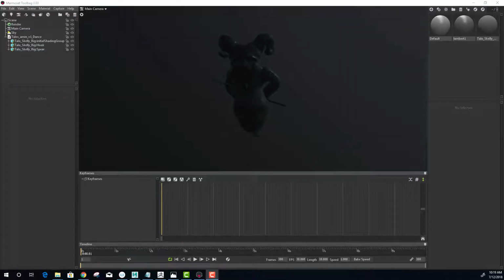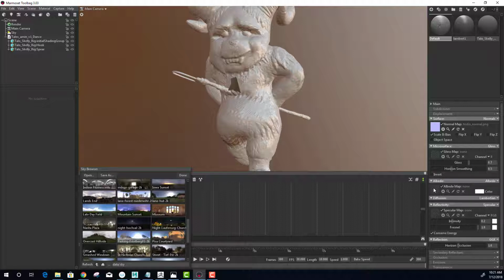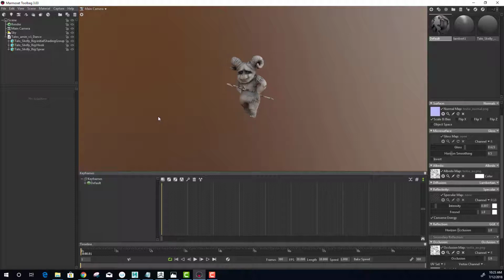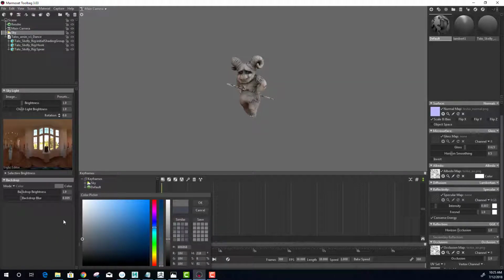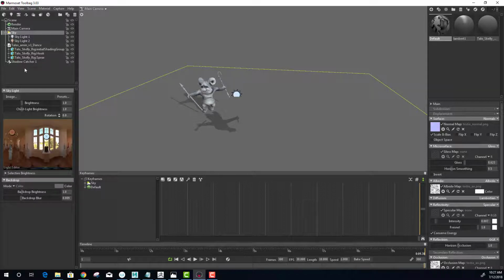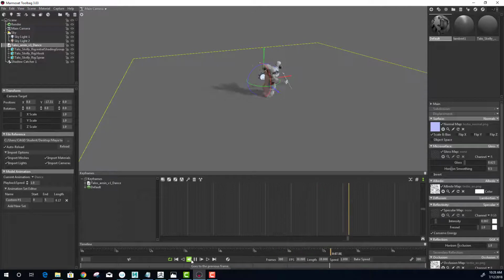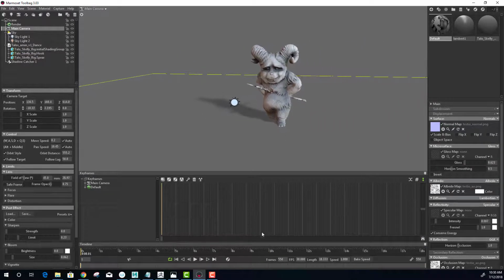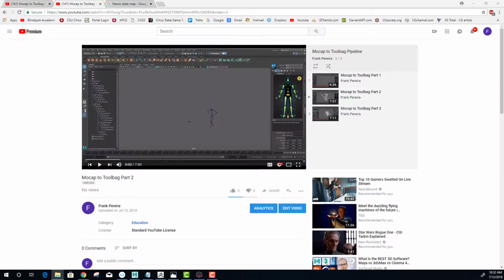Mocap to Toolbag Part 4